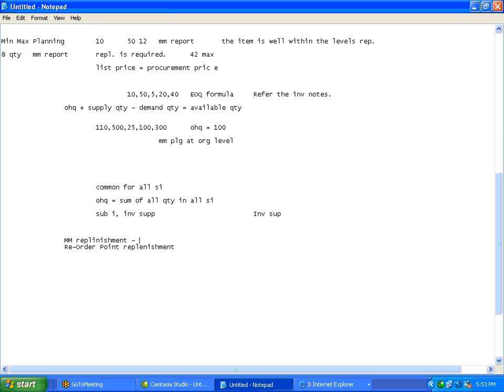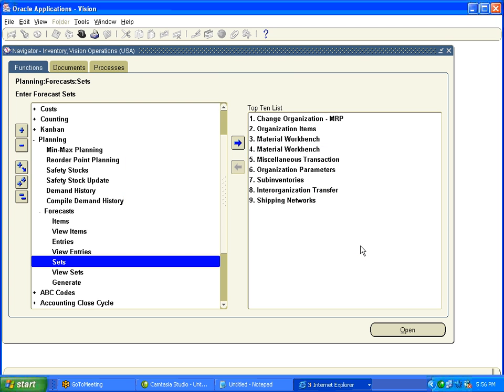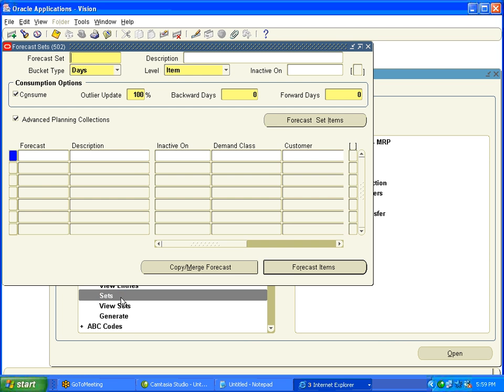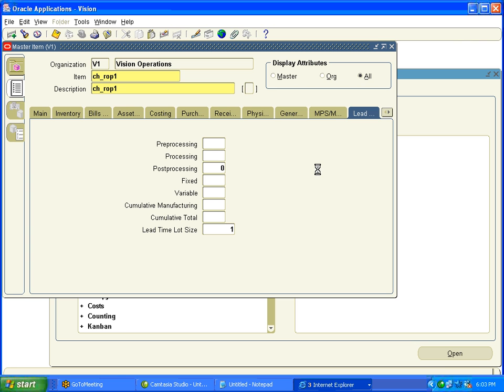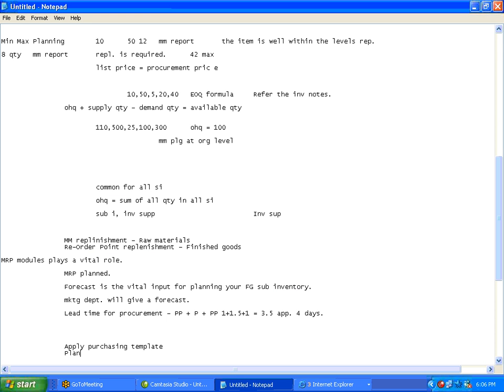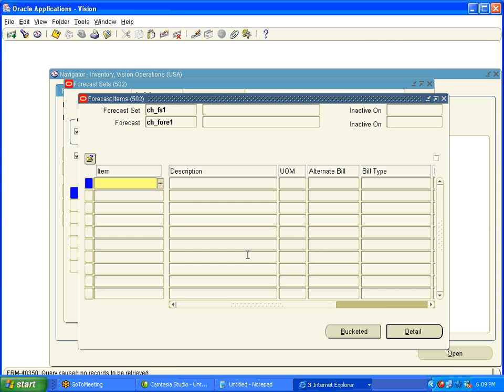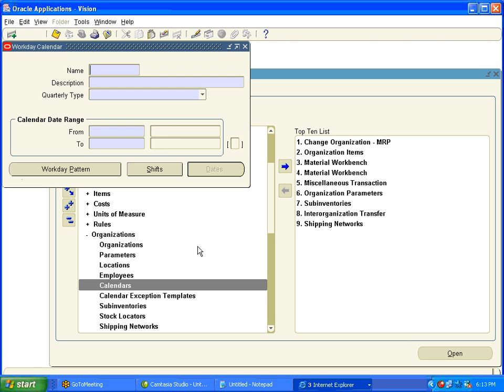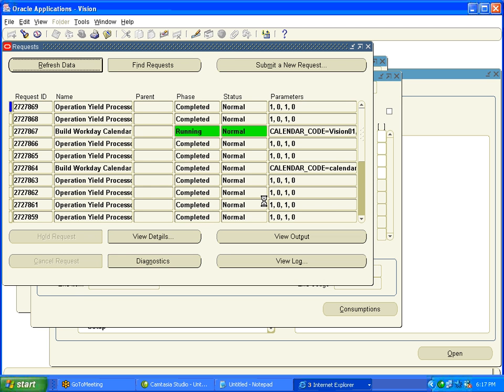Reorder Point Planning in Inventory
This video describes you about how to set the Re-Order Point Planning as a replenishment technique in inventory.

Safety stocks are also explained.

If Supplier discipline of Lead time is honored , this is the best replenishment technique.